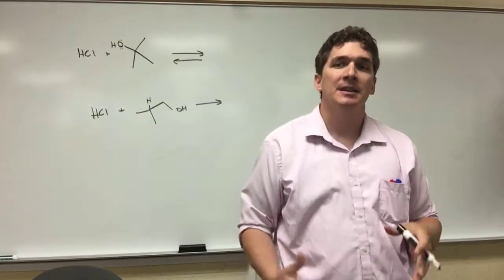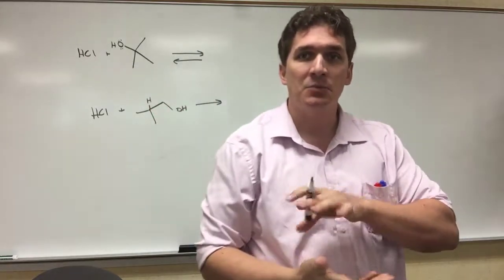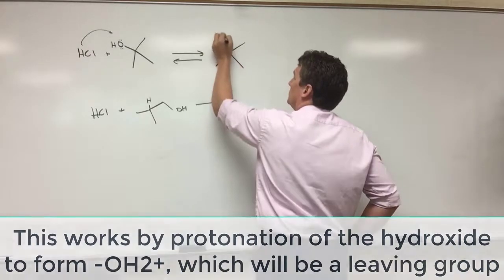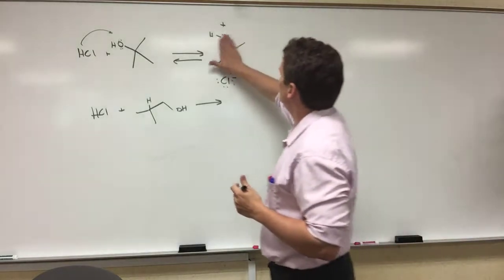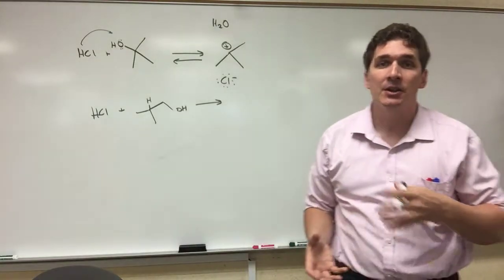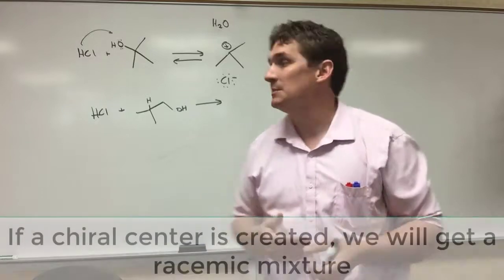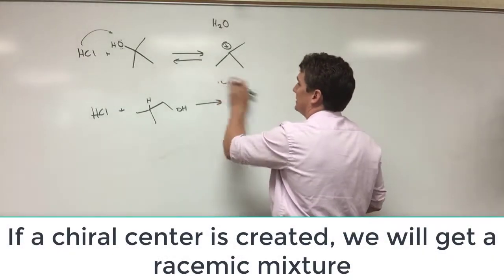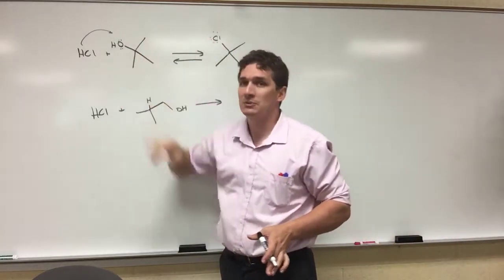Alcohol and Alkyl Halide Interconversion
Here we talk about the reversible reaction of alochols with HCl (or HBr) to create alkyl halides